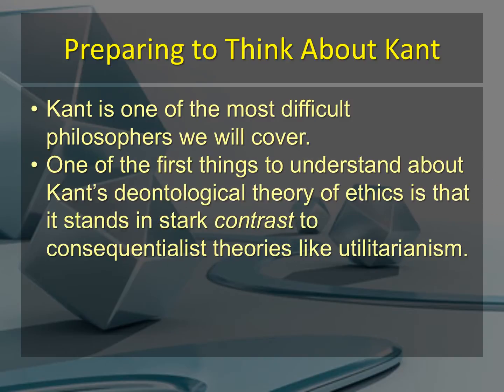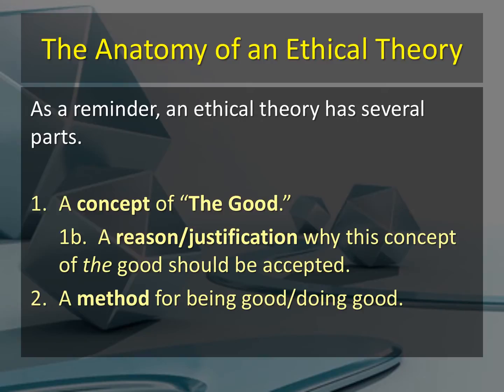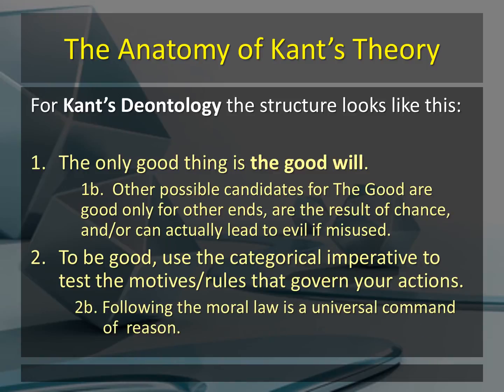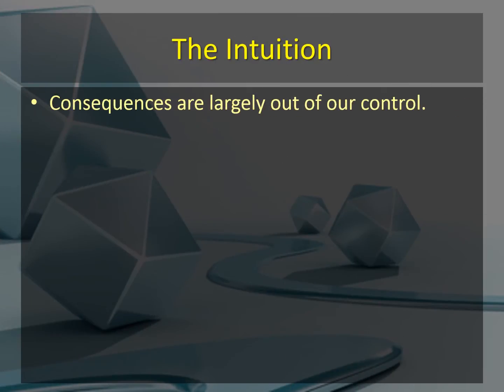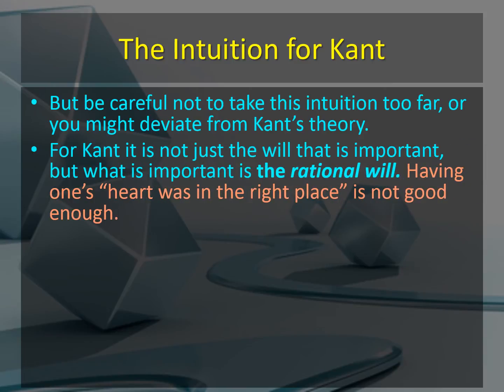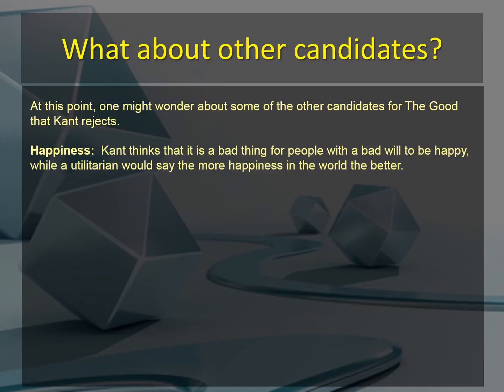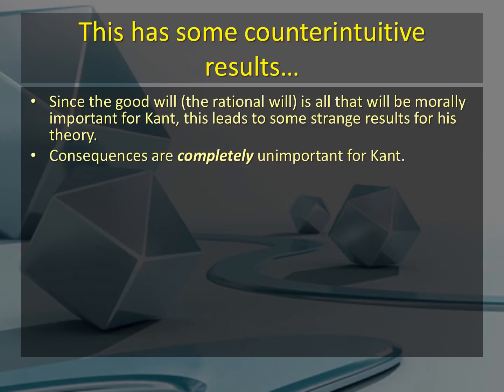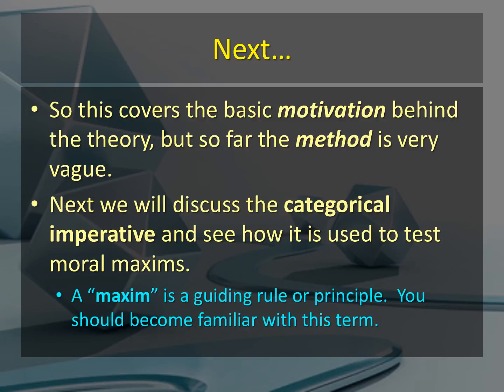Kants Deontology PT 1